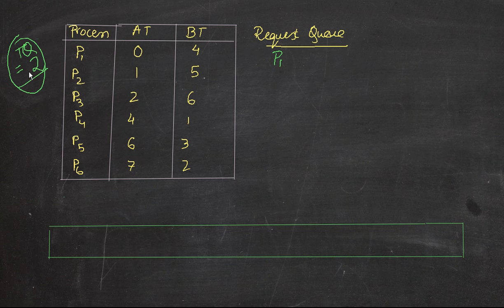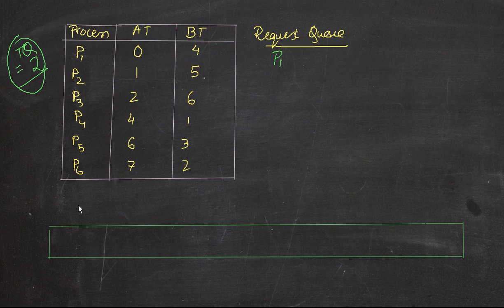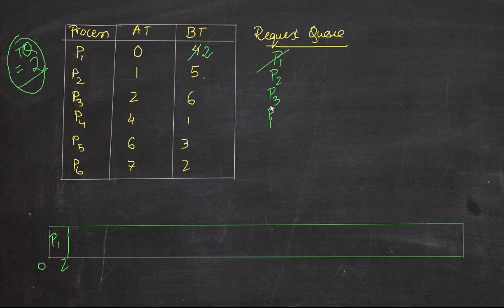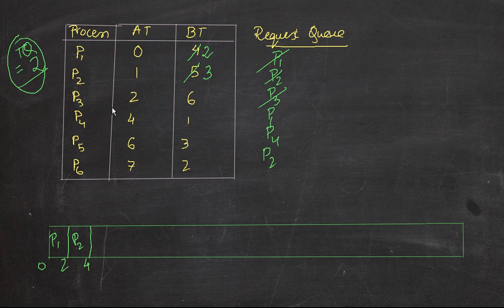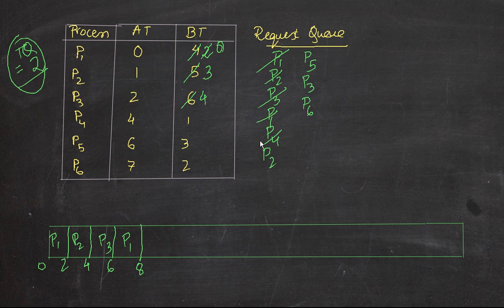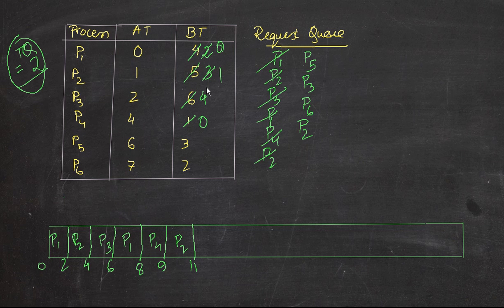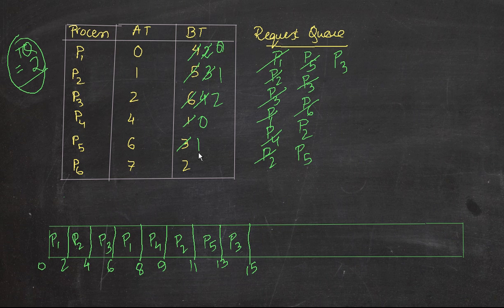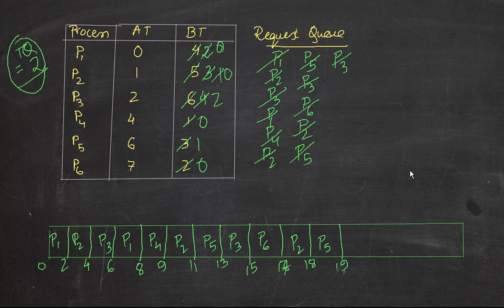Round Robin - CPU Scheduling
Hey guys! I forgot to calculate the average waiting time. It's basically the same procedure as how we've found out in the other videos. So for reference, check the Non-Preemptive/Preemptive CPU Scheduling tutorials for the waiting time procedure!
To check your answer, waiting time for
P1 --- 4
P2 --- 1+5+6=12
P3 --- 2+7+4=13
P4 --- 4
P5 --- 10
P6 --- 8